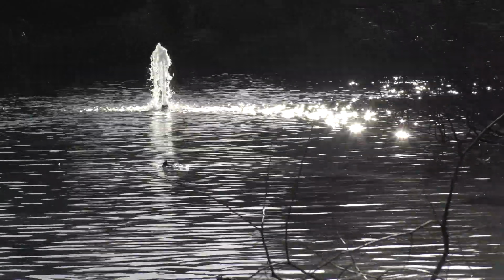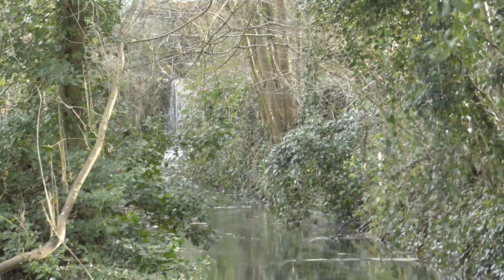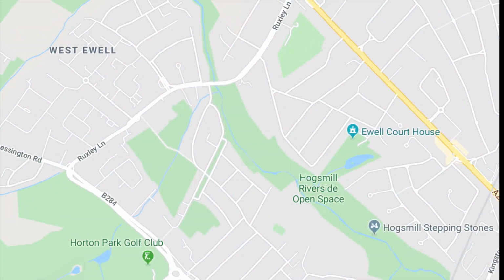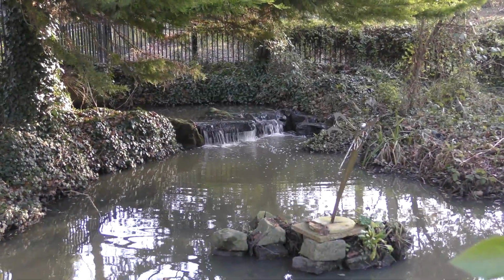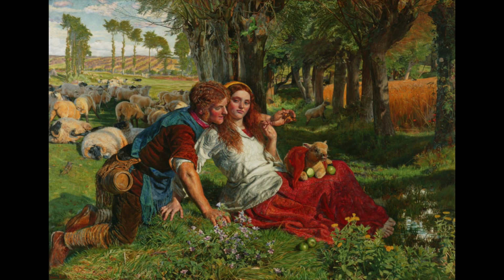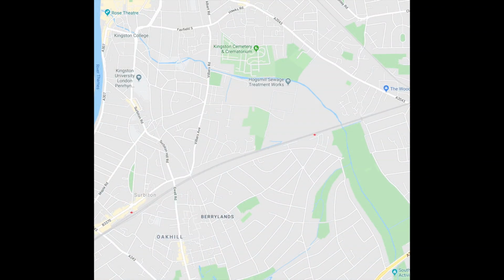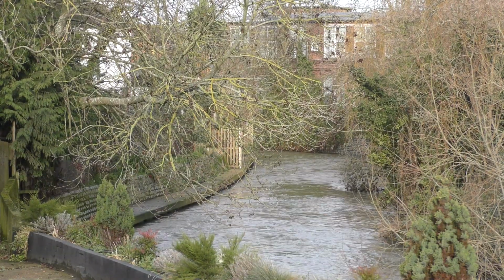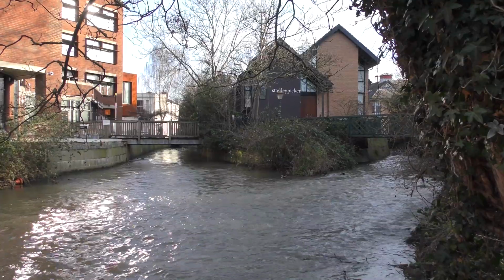The Hogsmill River, Surrey 4K.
A shortie about the Hogsmill.